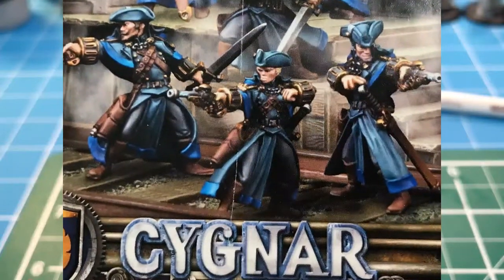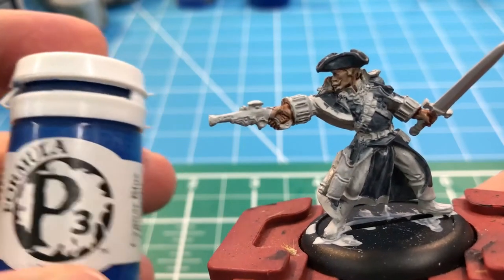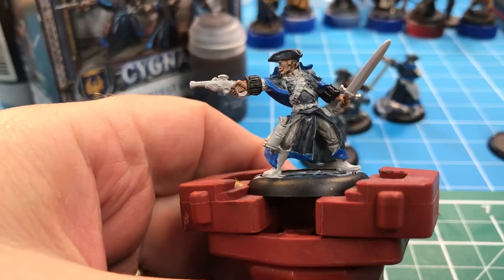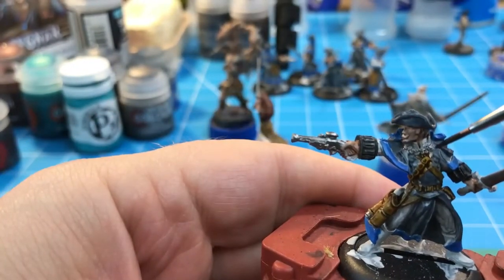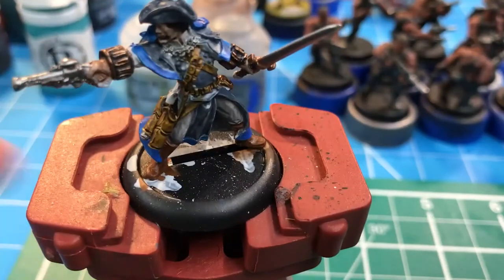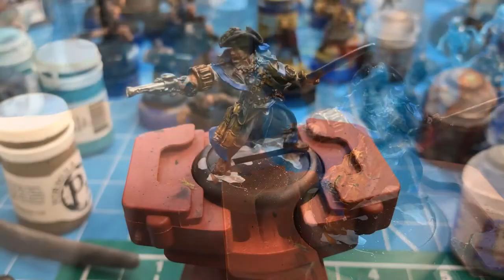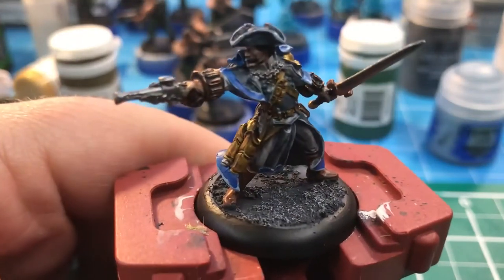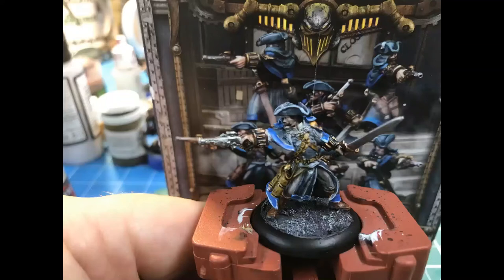Tutorial - Arcane Tempest Gunmage - Warmachine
Welcome to another tutorial. This time it's for an Arcane Tempest Gunmage from Warmachine. Cygnar is my go to Warmachine army so I thought I would add these as they look really awesome.

Let me know if there are any other models that you would like to see a tutorial for and I will do my best to accommodate you 😉